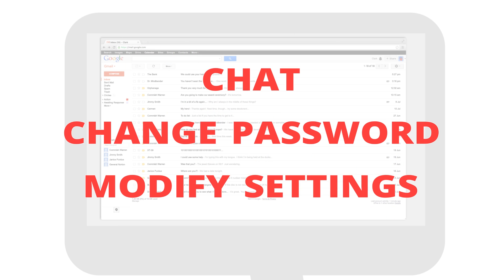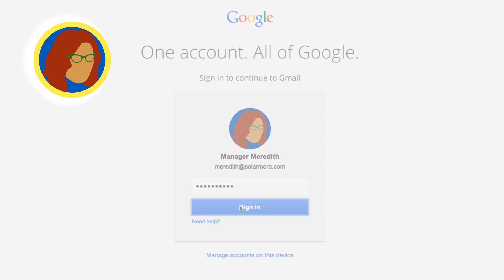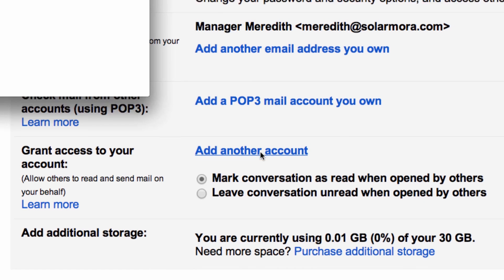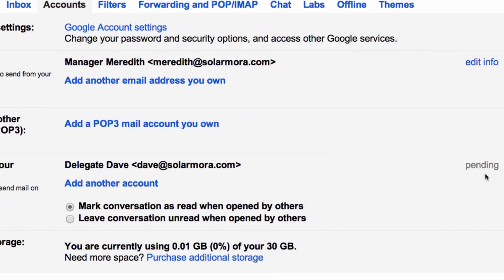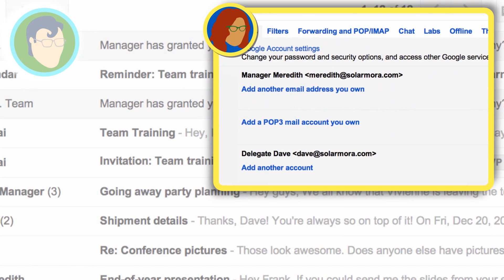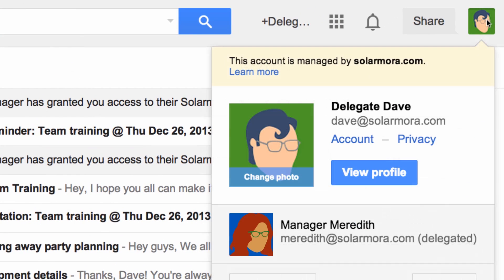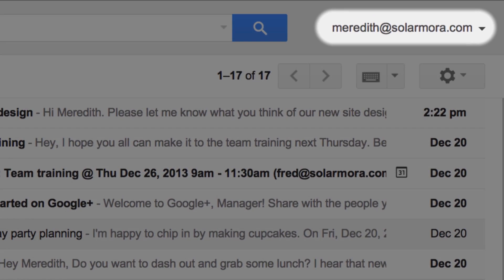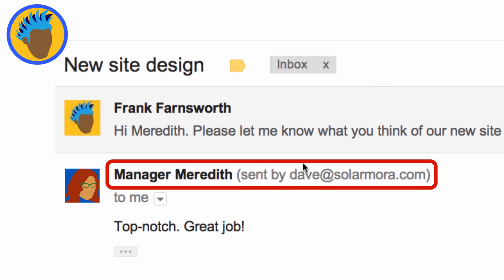Setting up Gmail Delegation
Whether you're someone's assistant or you're just stepping in for your manager for a week, you might need to compose and respond to messages on someone else's behalf.
In this short video, we'll use Delegate Dave and Manager Meredith to show us how Dave can become a delegate of his manager's inbox and send a message to their coworker, Frank.